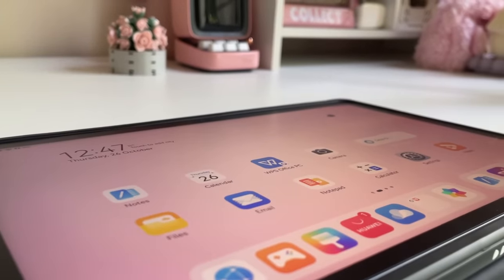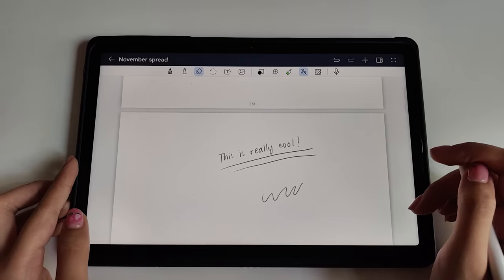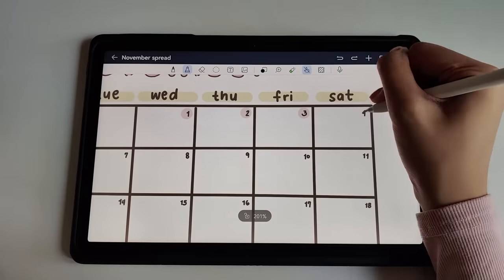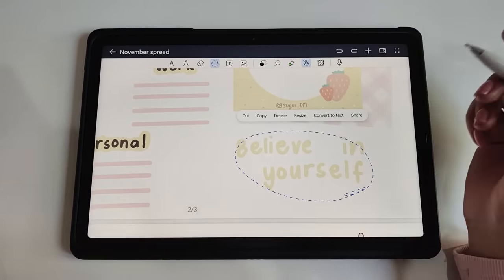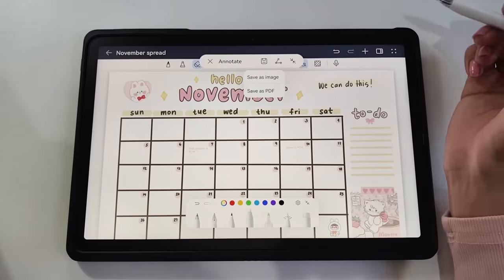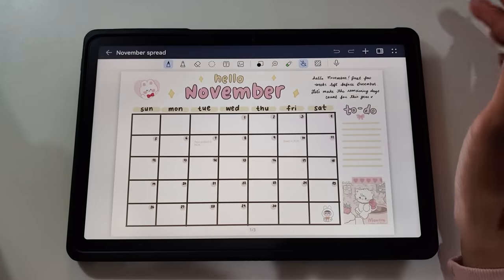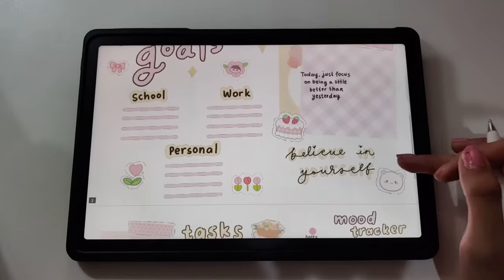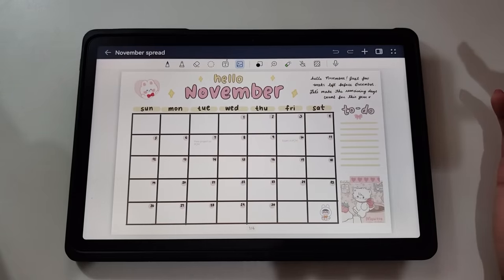HUAWEI Notes Tutorial & Walkthrough | HUAWEI MatePad 11 PaperMatte Edition Digital Journaling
HUAWEI Notes is a professional notetaking app developed by Huawei, to help consumers freely record whims and take notes with HUAWEI M-Pencil (2nd generation). It offers a seamless notetaking experience for career-pursuing business professionals, with exceptional performance in writing, management, and security, all in one convenient package.

0:00 - Intro
0:42 - HUAWEI MatePad 11 PaperMatte Edition
1:18 - HUAWEI Notes
1:44 - Creating a Notebook
2:26 - HUAWEI M-Pencil (2nd generation)
3:18 - Ball pen Tool
3:51 - Color Capture
5:24 - Image Tool
6:14 - Draw and Hold
6:36 - Lasso Tool
8:35 - Custom Stickers
8:57 - Text Tool
9:47 - Annotate
10:15 - Snippet Tool
11:40 - Organizing your Notebooks
13:24 - Exporting a file
14:54 - Screen Recording Tool
15:42 - Laser Pointer Tool
16:04 - Bookmark Tool